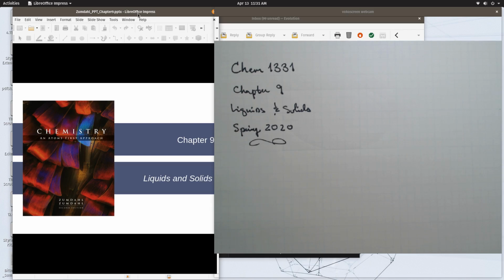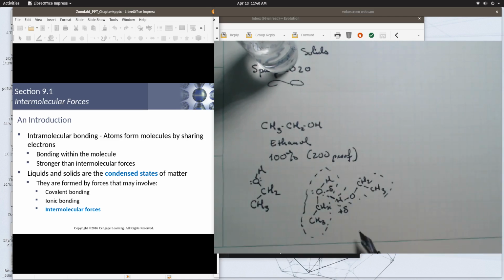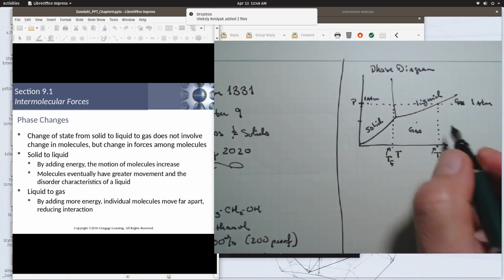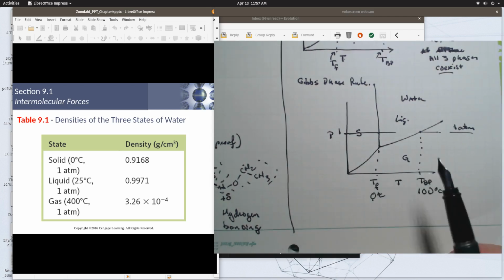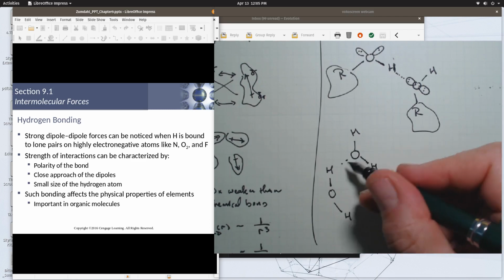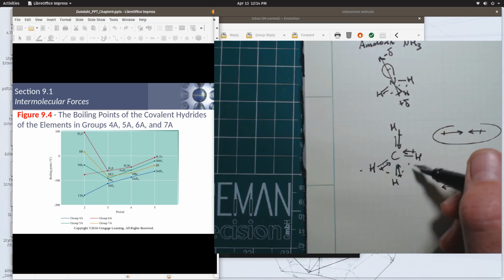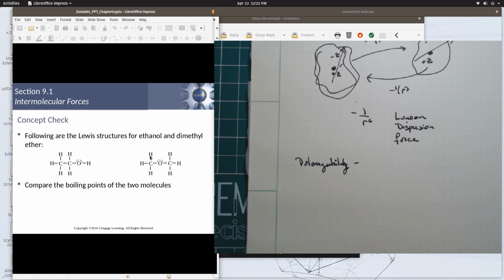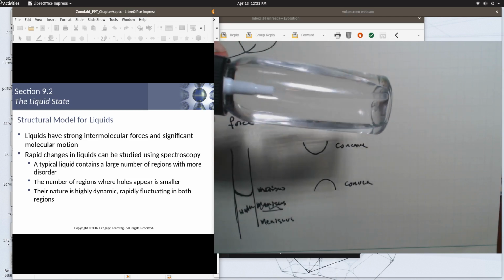Chem 1331-Chapter 9. Intro to Solids and Liquids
Today we discuss intermolecular forces and how they contribute to the physical properties of liquids.